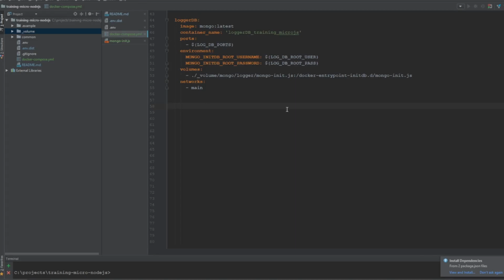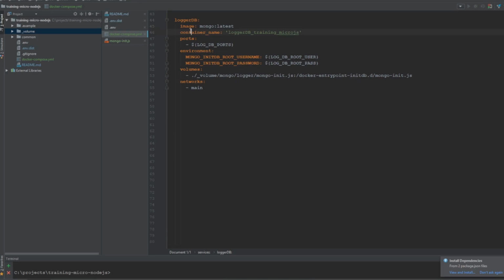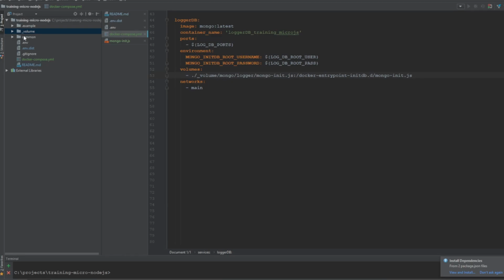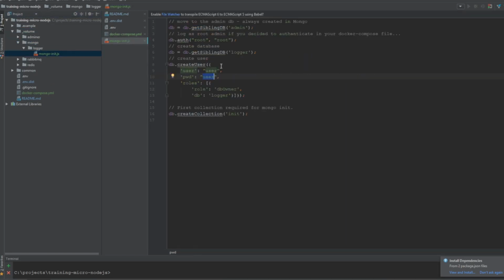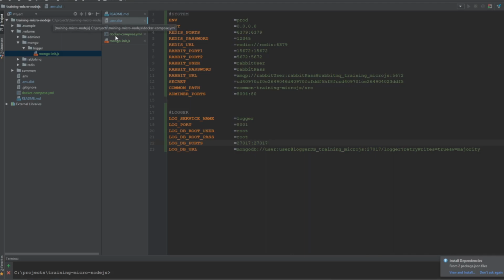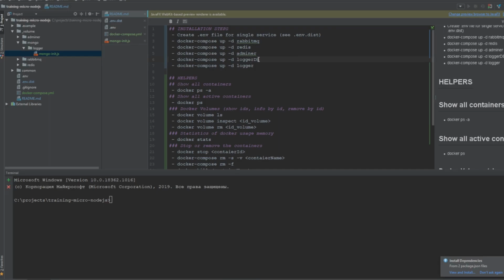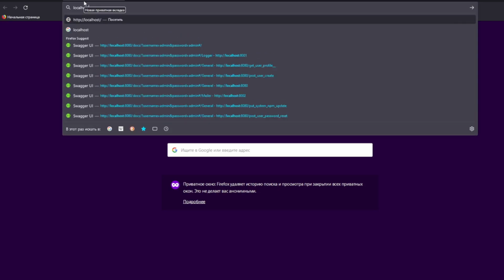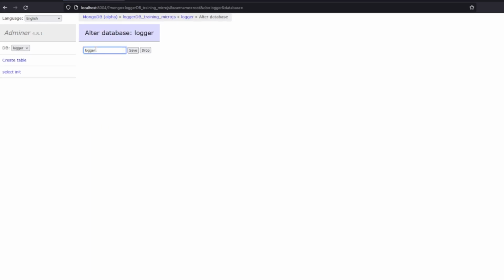Run mongoDB as a docker container. Configuration mongoDB via init script in docker compose.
In this tutorial on microservices, we will learn how to install a mongoDB database in a docker container. We will also configure it through the initialization script in the docker compose. And Let's see how to connect mongoDB to the adminer module.

Files and code will be available through:
3) Cards - Visa, Mastercard.
4) Crypto - BTC, BCH, ETH.

Information for communication and support of the project:
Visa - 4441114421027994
Mastercard - 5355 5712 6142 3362
BTC - 1CRYzf3JrwWVnA3jLTbEAqeFFjQiTzQYJ2
ETH - 0xdB6Ae91f11E102A26944905d9cb15c11744F55cf
BCH - qp75uyhjzvynvjavamx9ke5pkfeus90jtyh2pdg0pm

Regards,
Alex Kruhliak